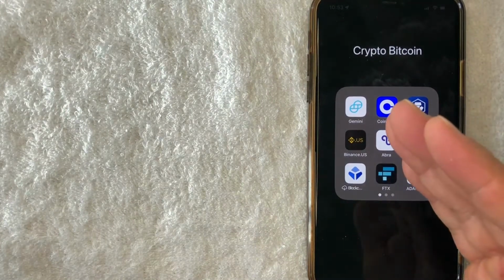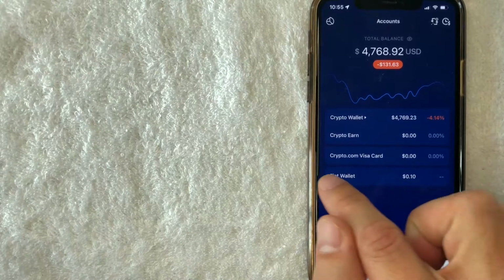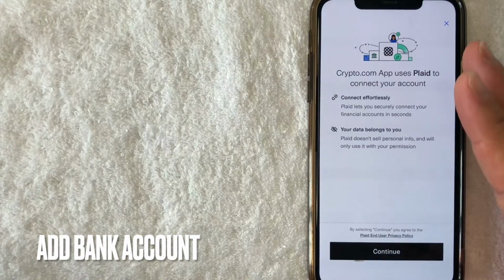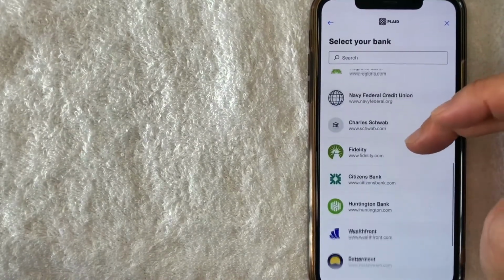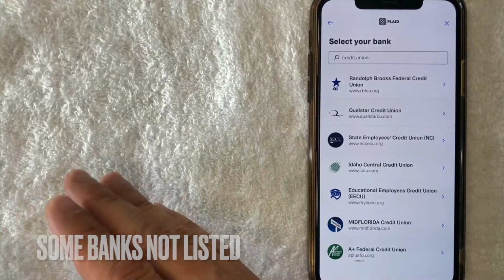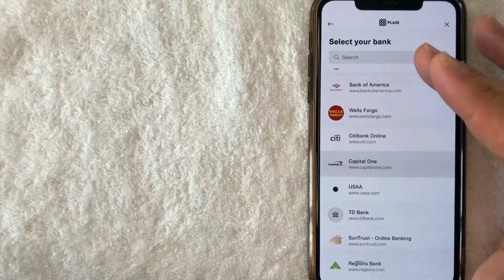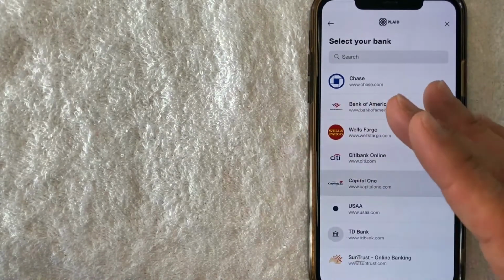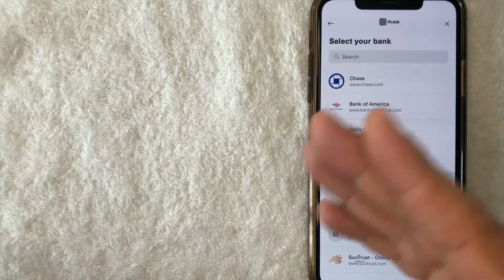✅ Why Is Your Bank Not Listed As A Withdraw Bank On Crypto.com 🔴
Crypto.com is a pioneering payments and cryptocurrency company with a mission to accelerate the world’s transition to cryptocurrency. Crypto.com is working towards this goal with its portfolio of consumer products, including the Crypto.com Wallet & Card App, the MCO Visa Card, Crypto Invest, Crypto.com Chain, as well as Crypto Credit. The Crypto.com Wallet allows users to buy, sell, and pay with cryptocurrencies, such as Bitcoin (BTC), Ethereum (ETH), Litecoin (LTC), Ripple (XRP), Binance Coin (BNB) and Crypto.com’s MCO and CRO Tokens.